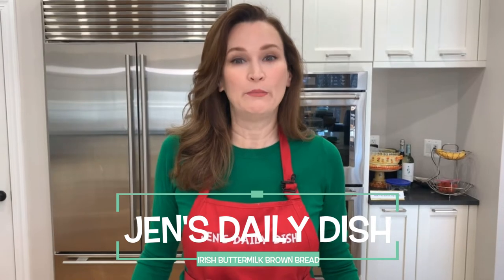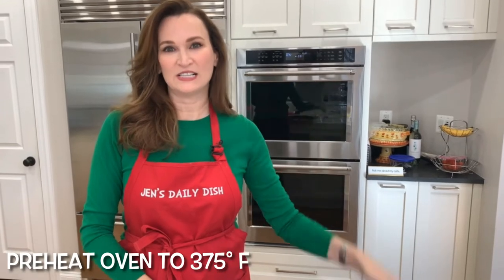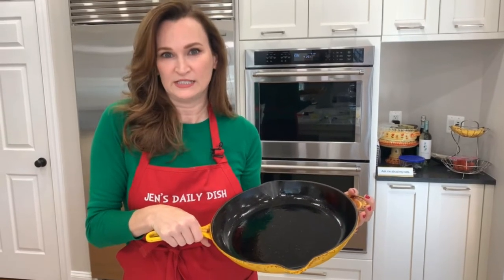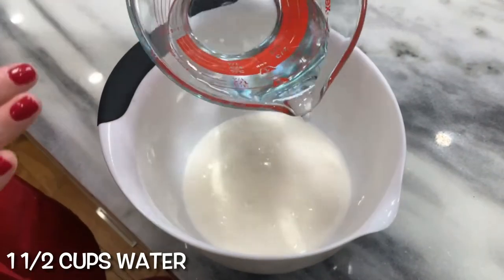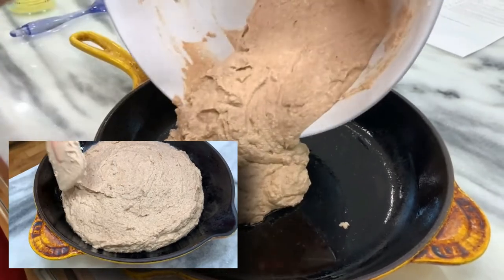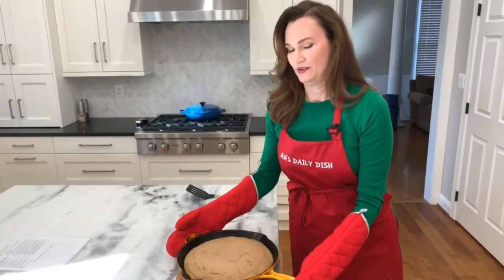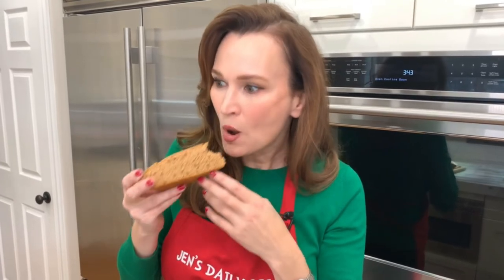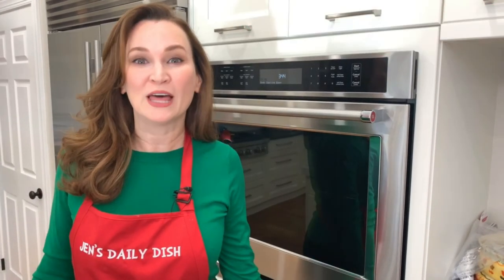Irish Buttermilk Brown Bread! So Easy And So Good. Perfect for St. Patrick’s Day or Any Day.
Irish Brown Bread…I have no words other than this is one of the easiest, no yeast breads you can ever make. Really. You can make this in under one hour too. Celebrate St. Patrick’s Day with this nutritious whole wheat bread, or, heck, celebrate any day!